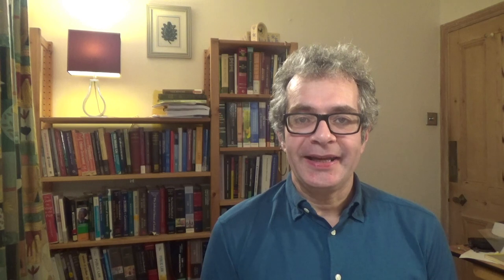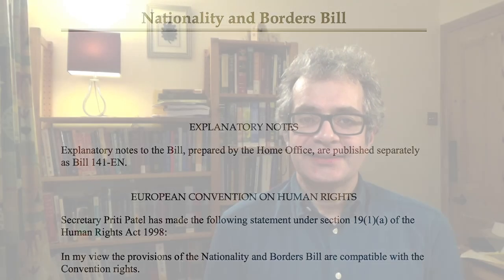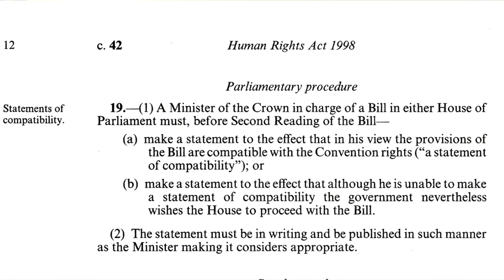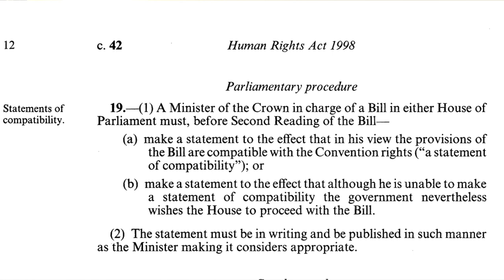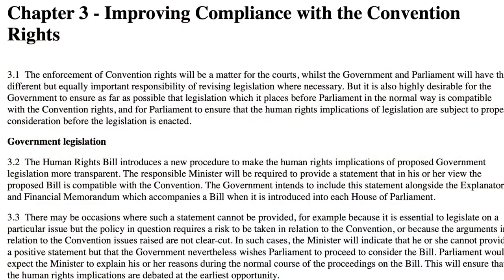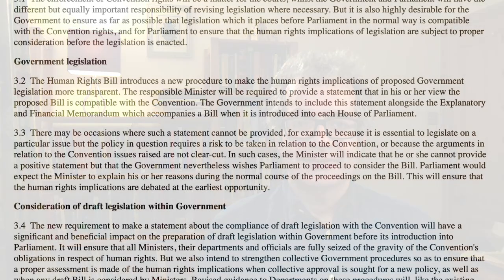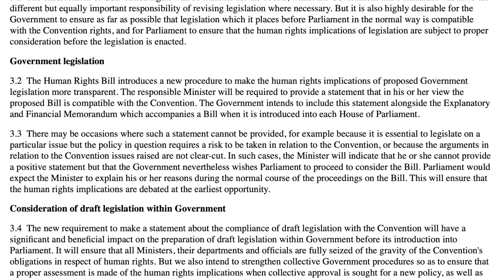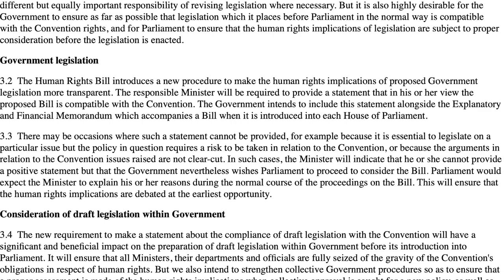Human Rights Act Section 19: Statements of Compatibility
What are 'statements of compatibility' made under Section 19 of the Human Rights Act 1988? What do they do, and what would happen if a Minister in charge of legislation declined to make a statement of compatibility? Lecture by Lindsay Stirton, Professor of Public Law at the University of Sussex.

In a hurry? Need to find something quick? Click on the timecode below:

0:00 - Introduction
0:44 - Statements of compatibility distinguished from declarations of incompatibility
1:37 - Example of a statement of compatibility: the Nationality and Borders Bill
3:19 - A look at Section 19 of the Human Rights Act 1998
4:22 - The purpose of Section 19
7:43 - Communications Act 2003: an example of a Section 19 (1) (b) alternative statement
9:37 - Effects of a Section 19 (1) (b) alternative statement
10:00 - Political effects of a Section 19 (1) (b) statement
11:30 - Legal effects of a Section 19 (1) (a) statement of compatibility
15:35 - Section 19 (1) (b) alternative statements may have indirect legal effects
17:30 - Illustration: R (Animal Defenders International) v Secretary of State for Culture, Media and Sport [2008] UKHL 15
21:15 - Review and conclusions

My co-edited book, Executive Decision-Making and the Courts: Revisiting the Origins of Modern Judicial Review is out now with Hart publishing.  Find out more about their important work

My latest publication, 'Judicial Review and Administrative Justice' (co-authored with TT Arvind and Simon Halliday) can be found in Marc Hertogh, Richard Kirkham, Robert Thomas, and Joe Tomlinson (editors) The Oxford Handbook of Administrative Justice, published by Oxford University Press.